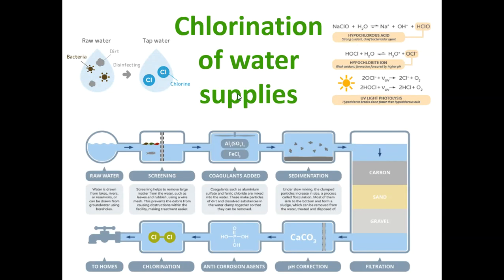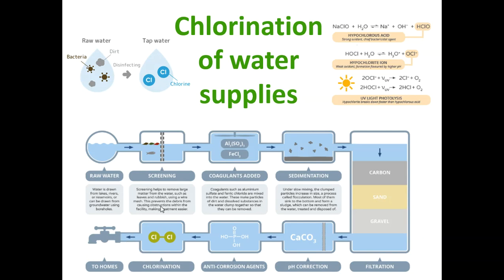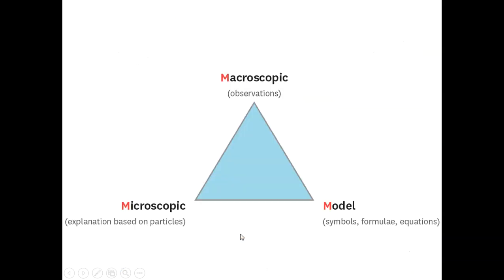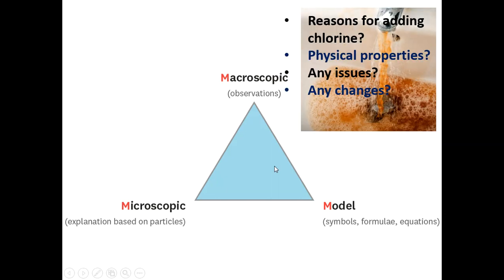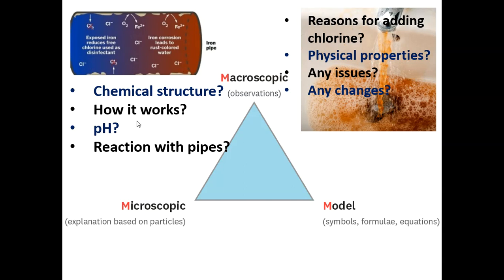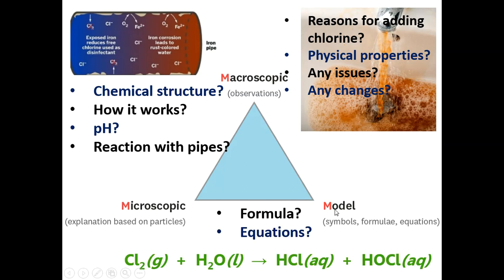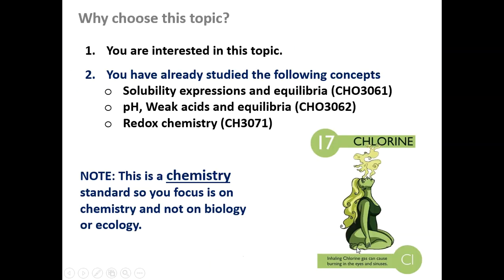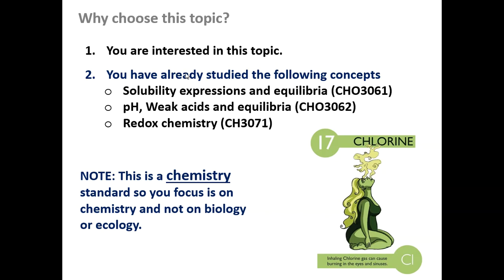Chlorination of water supplies